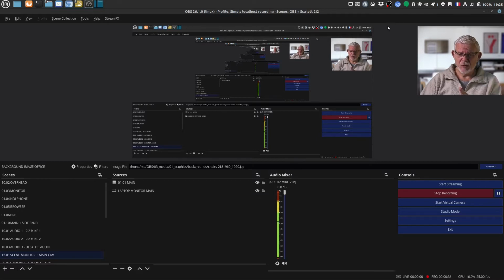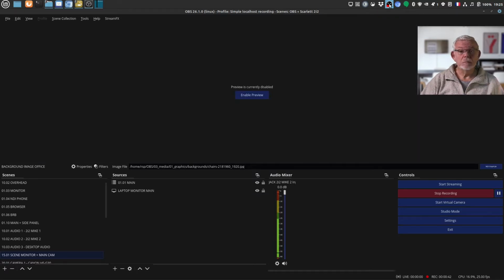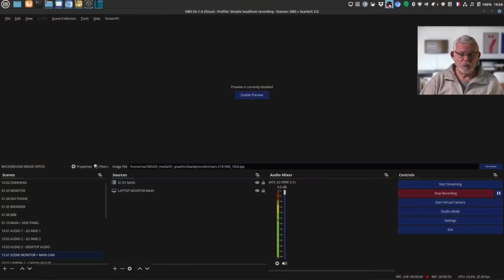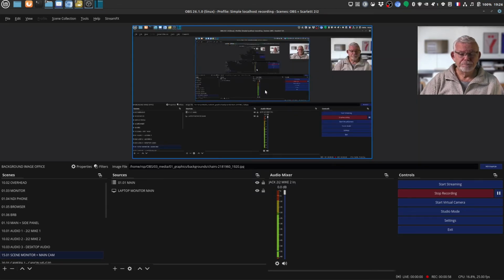Linux Video & Audio - OBS Studio Tips+Tricks: Fix the infinity window!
If you're using OBS Studio, and you want to share your screen (monitor), you will certainly have met the infamous "Infinity Window". There is a simple way to disable it that most users don't know about.

This is a little tutorial for this trick, demonstrated here on Linux, but I'm sure that there is an equivalent way on Windows and MacOS.

Gear/Software:
Camera: Canon Legria HF-G30
Audio interface: Focusrite Scarlett 2i2 (gen 1)
Mike: Audio-technica AT875R
Operating System: Linux Mint 20 Cinnamon
Audio routing: QjackCtl (JACK)
OBS Studio version: 26.1.0
Video editor: Shotcut version 20.11.28